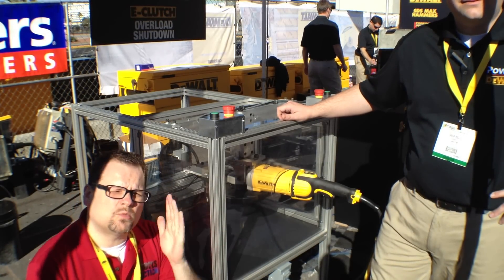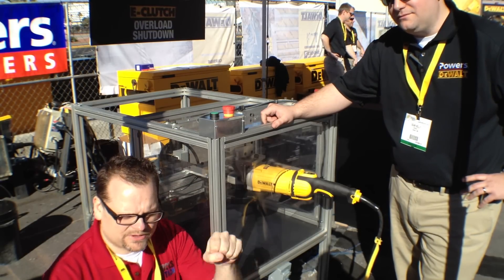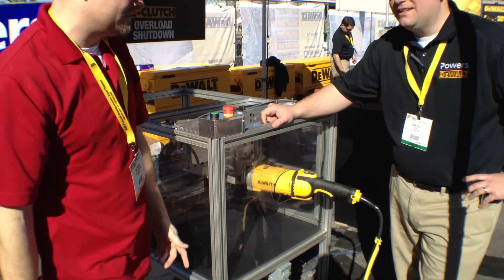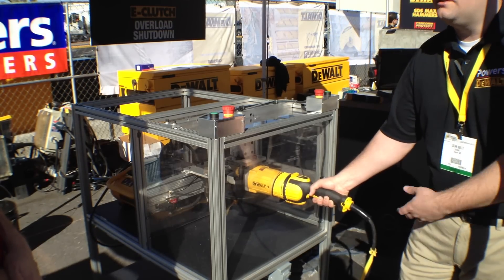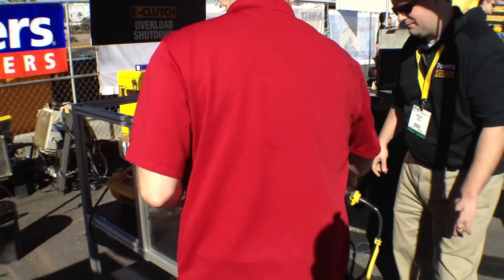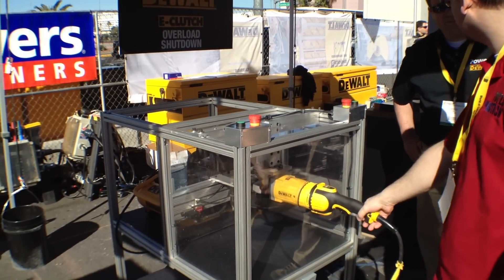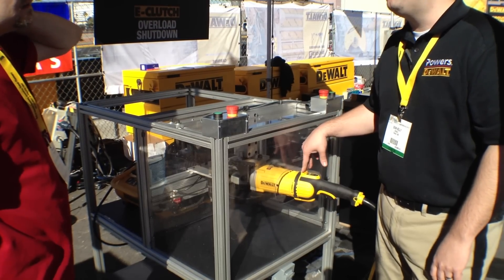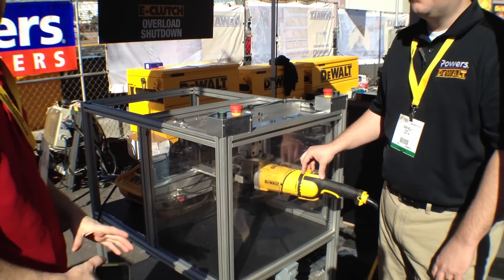DeWALT Perform and Protect E Clutch Technology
checks out the DeWALT large angle grinders E clutch technology at World of Concrete 2013.